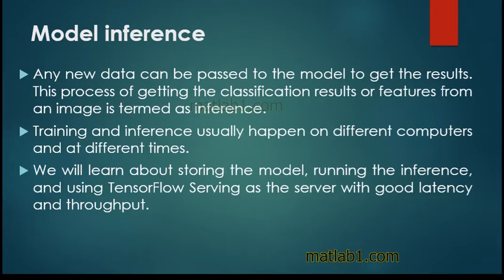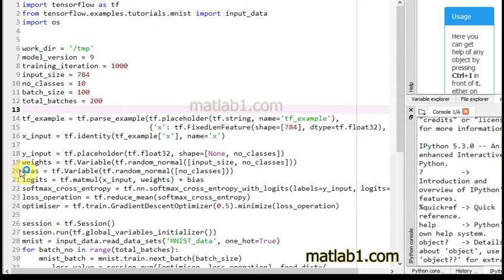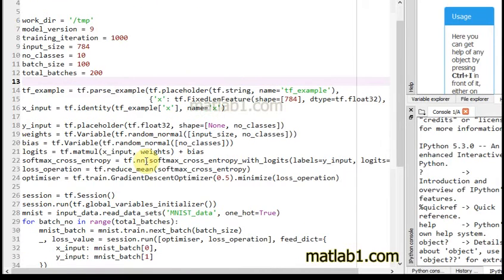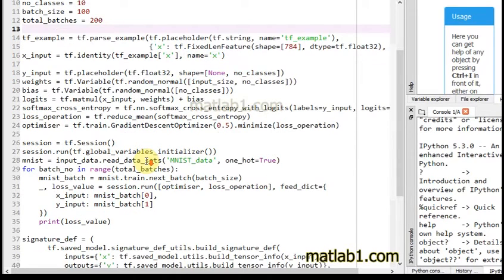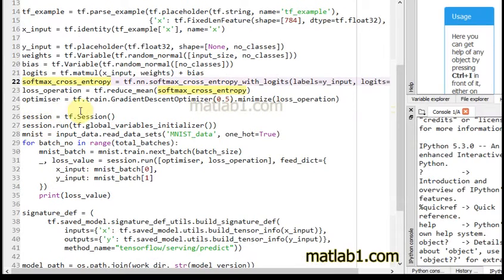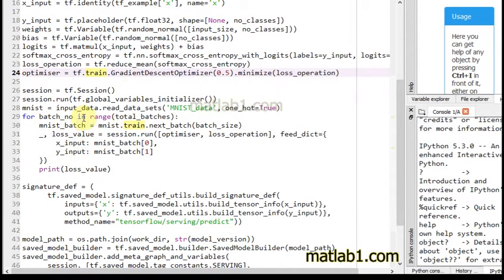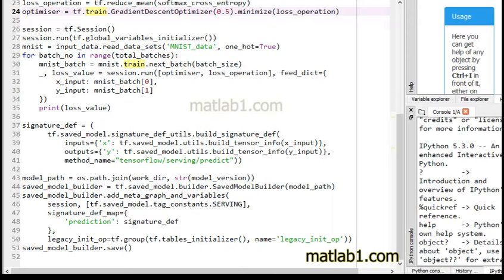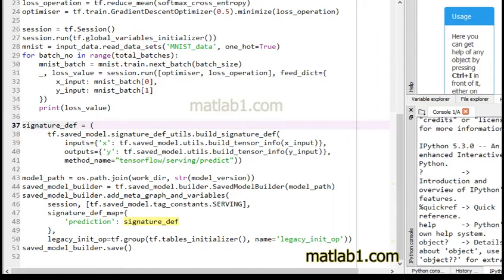Chapter3 : part8 : Model inference in TensorFlow